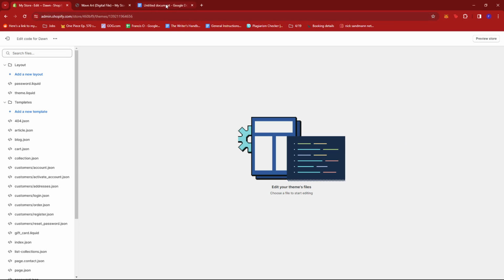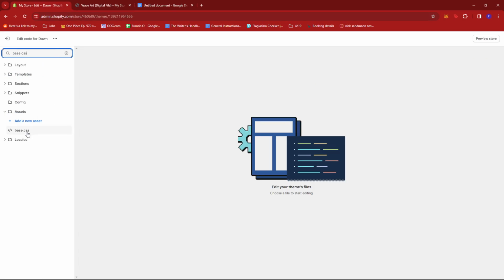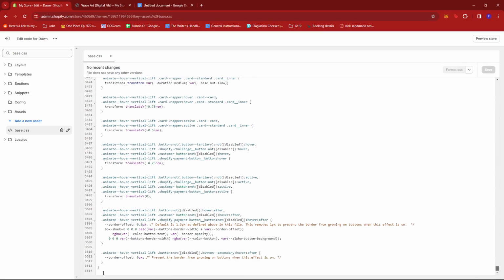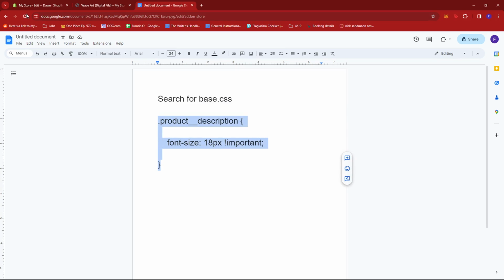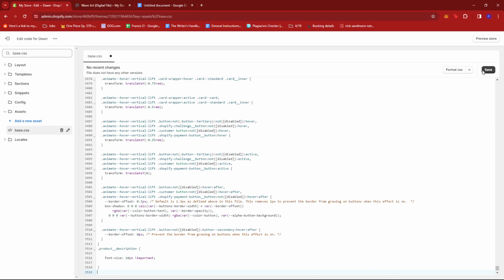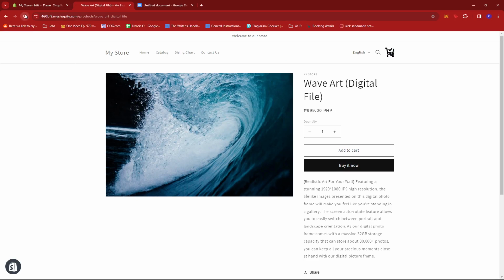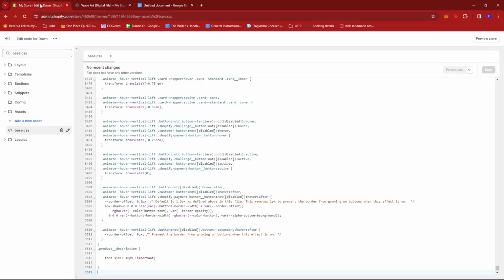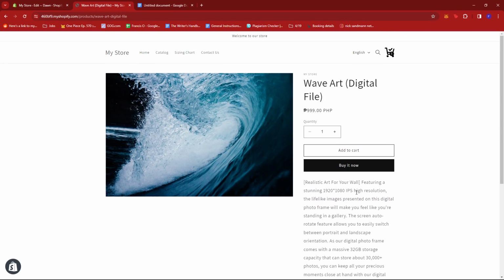How to Change Font Size in Shopify Product Description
In this video, I'm going to show you how to change font size in Shopify product description.